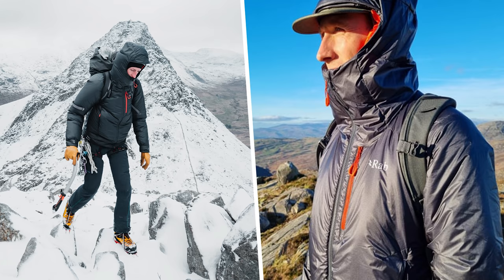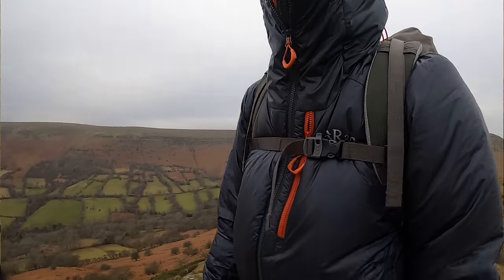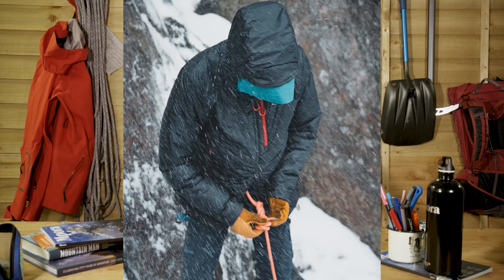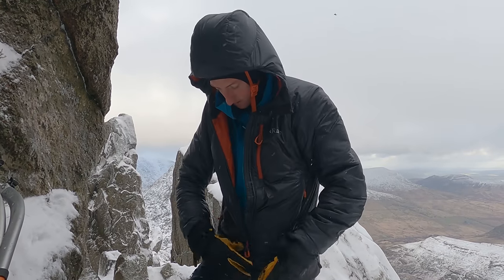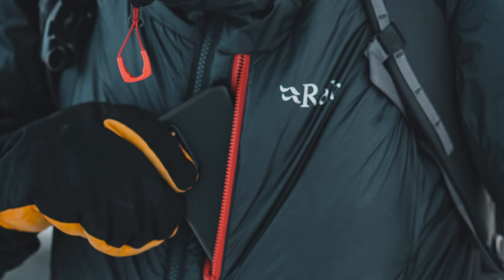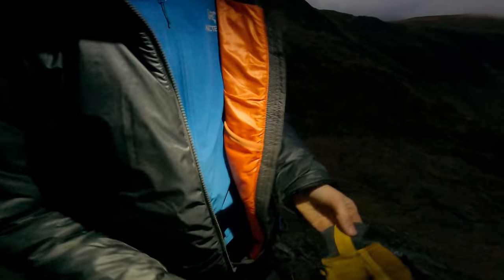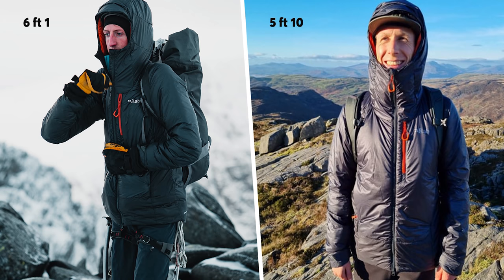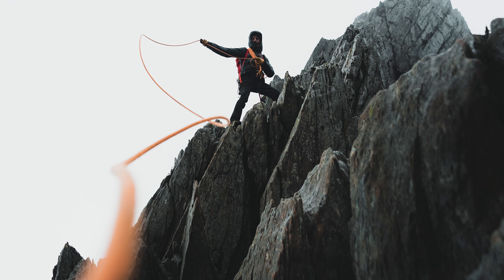Rab Generator Alpine Jacket Deep Dive – Will's World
This thing is one serious winter insulator. It's called the Rab Generator Alpine and it's a belay jacket that boasts a bunch of impressive materials, including a new version of Pertex's Quantum Pro fabric and an aerogel-based and 90% recycled PrimaLoft synthetic fill.

Tested by: OM Editor Will and OM contributor Eilir Davies-Hughes

Price: £250
Weight: 540g